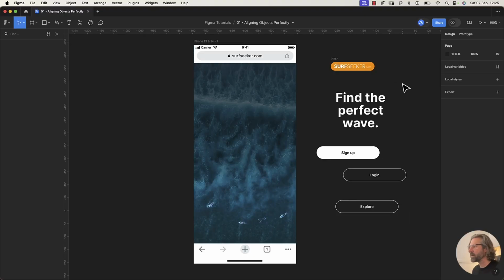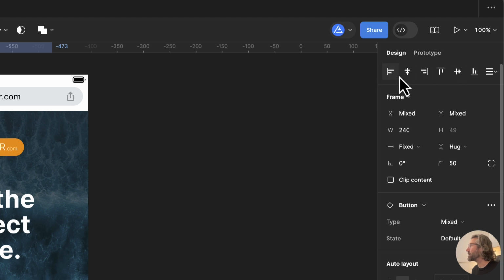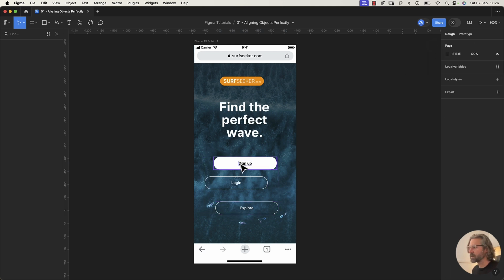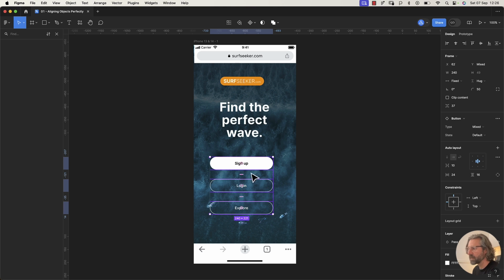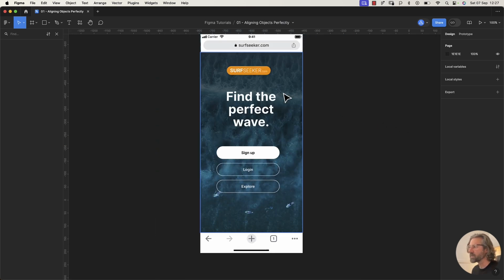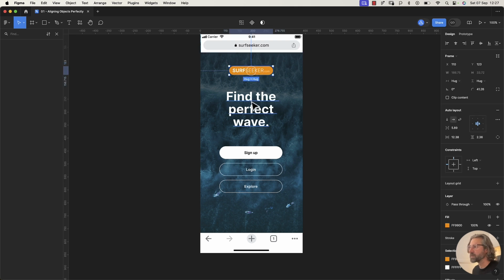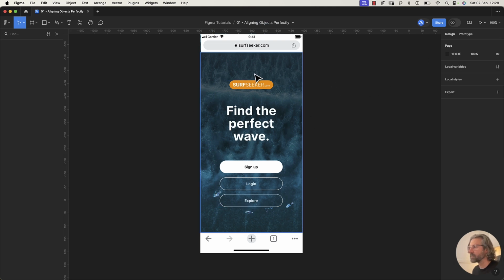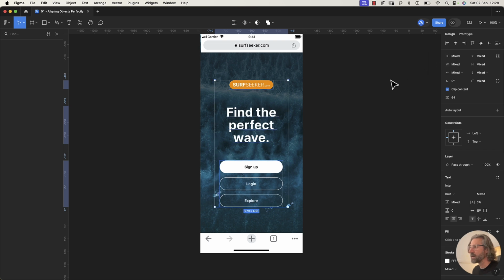Figma Tutorial for Beginners - Aligning Objects Perfectly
In this quick 5-minute tutorial, I’ll show you how to perfectly align objects in Figma using the alignment and distribution tools. Whether you’re a beginner or an experienced designer, these tips will help you save time and keep your designs clean and organized. Watch now to master Figma's alignment features and take your designs to the next level!